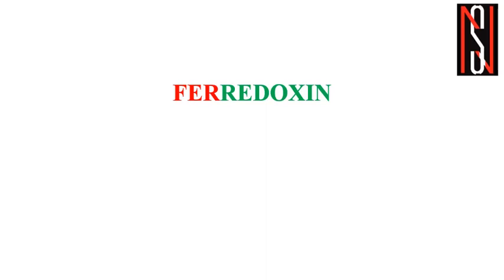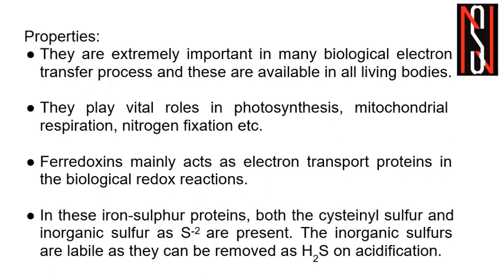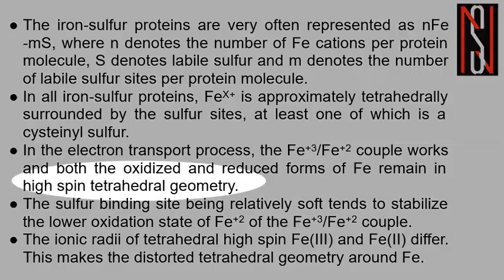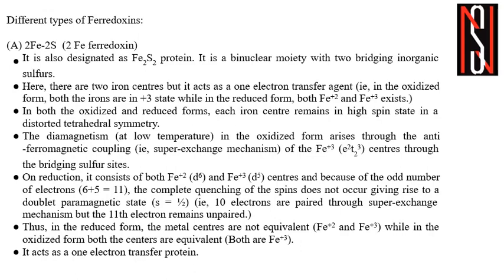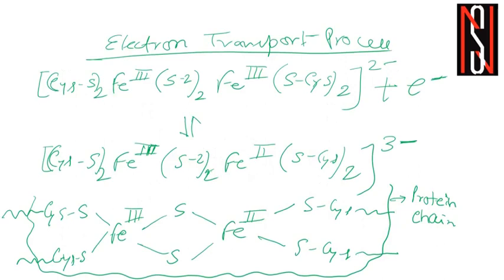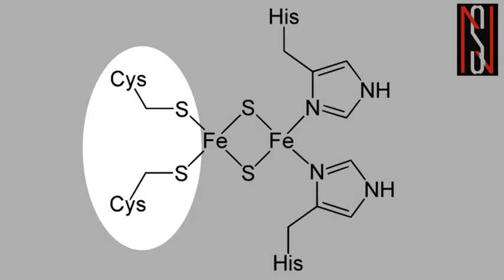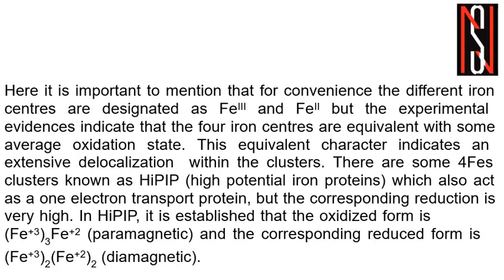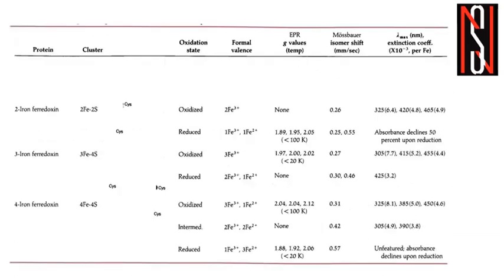Bioinorganic Chemistry/ Class 8/ Ferredoxin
for course enrolment